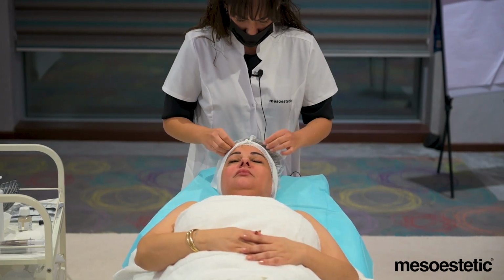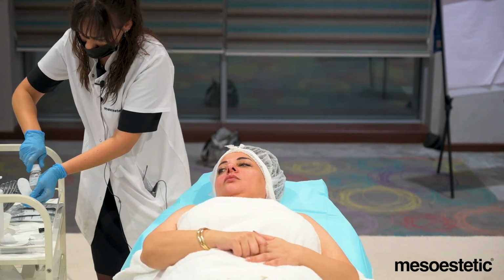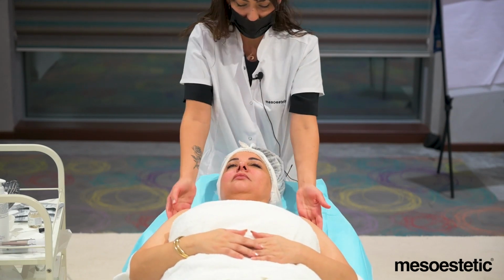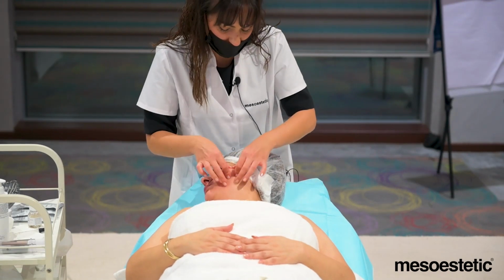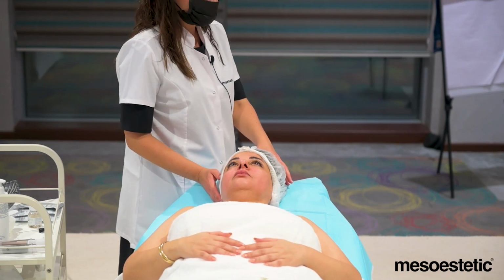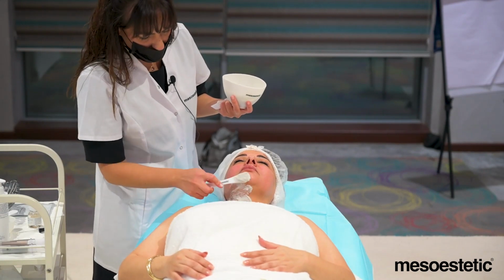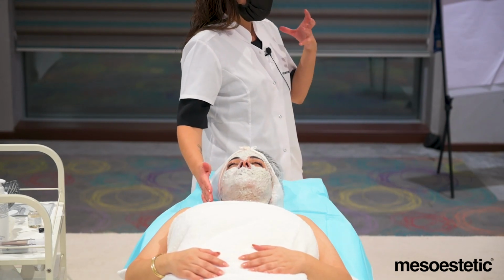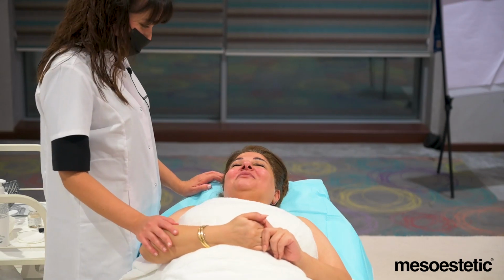Age element treatment by mesoestetic جلسه النضاره وشد الوجه باحدث التقنيات لدي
age element professional treatment
Latest generation professional antiaging system inspired by the most advanced medical-cosmetic technology.
 علاج متكامل للتجاعيد ونضاره وشد البشره تعتمد علي احدث  التقنيات  العلميه لايصال المواد الفعاله الي البشره بدون حقن